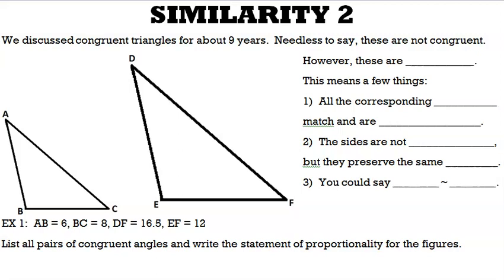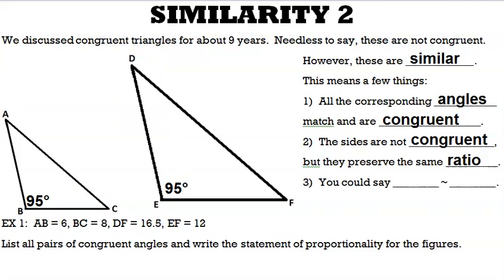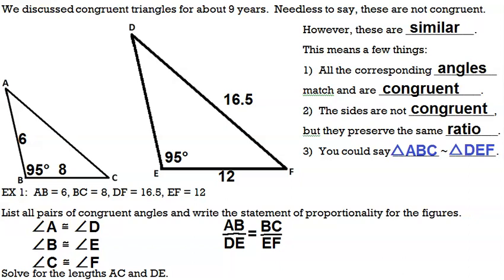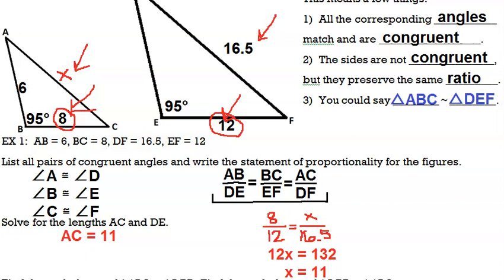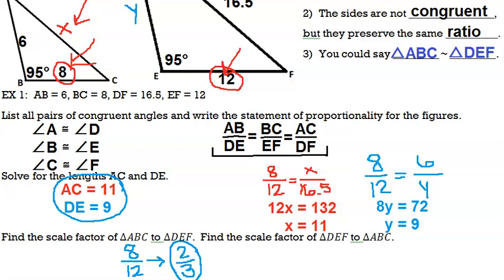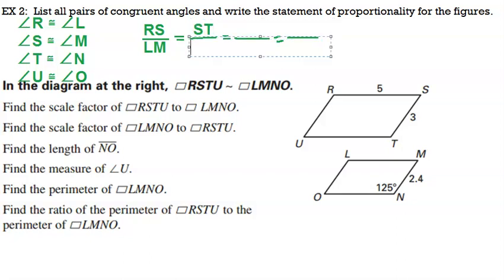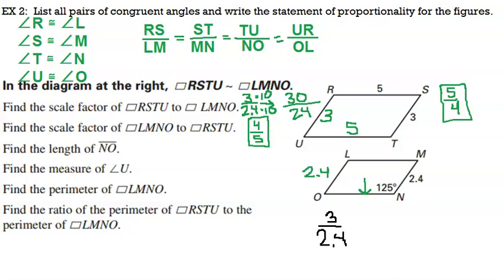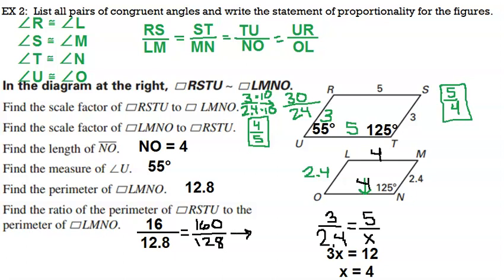SIMILARITY 2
This lesson discusses how to use proportions to compare similar figures, which are figures that have the same shape but not necessarily the same size. We talk about angle measures (which are always the same), sides (which are always proportional), and how to use this for similarity statements and scale factor.